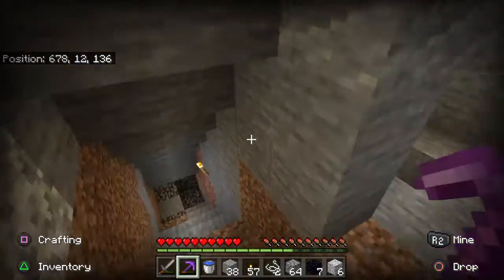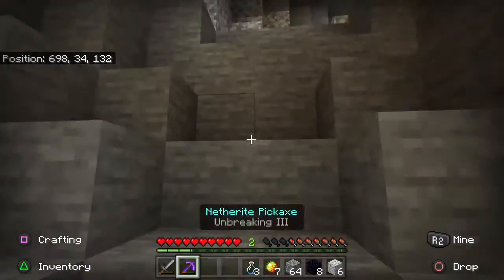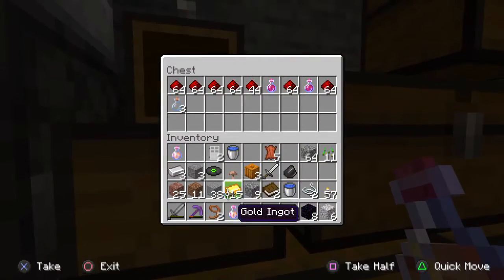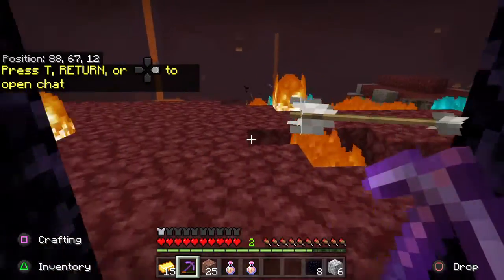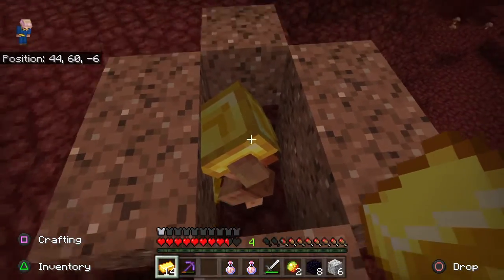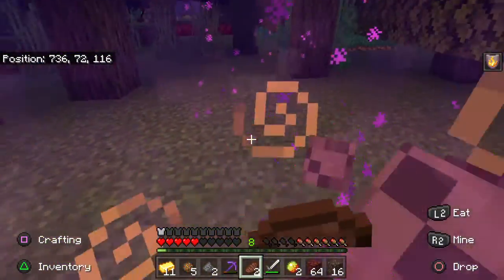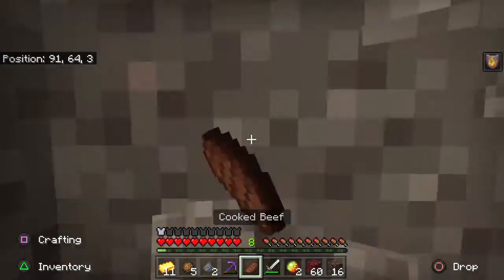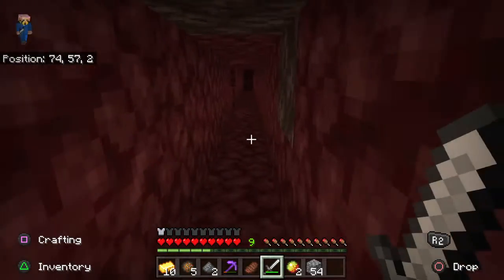Minecraft Ep 15 making a trading spot with a piglin